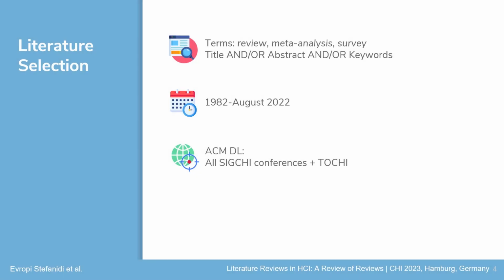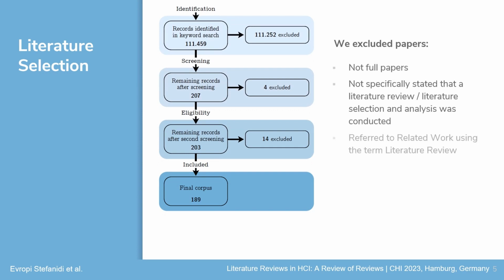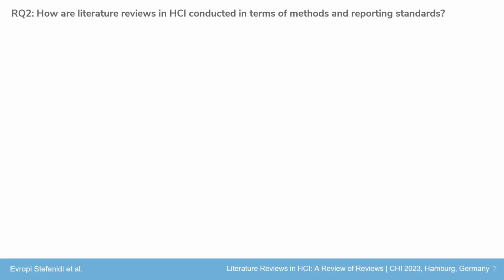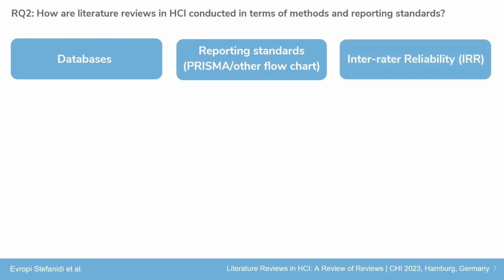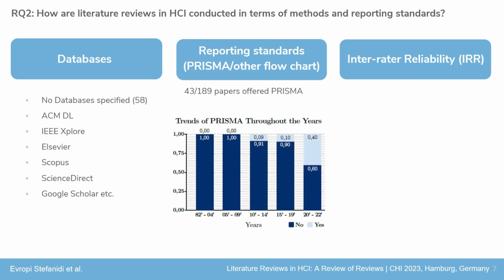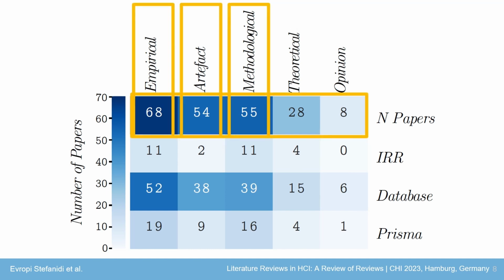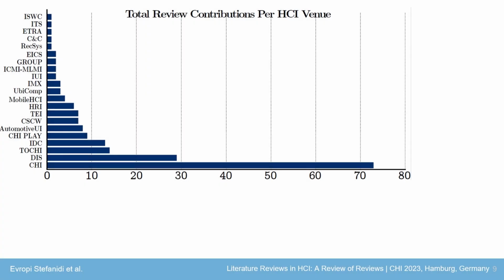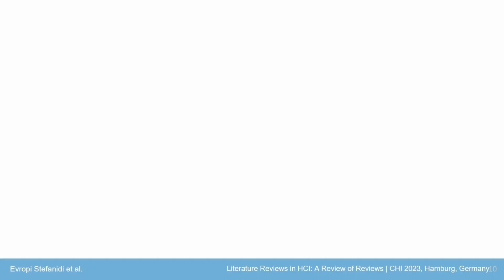Literature Reviews in HCI: A Review of Reviews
Evropi Stefanidi, Marit Bentvelzen, Paweł W. Woźniak, Thomas Kosch, Mikołaj P. Woźniak, Thomas Mildner, Stefan Schneegass, Heiko Müller, Jasmin Niess

Session: Metrics and Methods

This paper analyses Human-Computer Interaction (HCI) literature reviews to provide a clear conceptual basis for authors, reviewers, and readers. HCI is multidisciplinary and various types of literature reviews exist, from systematic to critical reviews in the style of essays. Yet, there is insufficient consensus of what to expect of literature reviews in HCI. Thus, a shared understanding of literature reviews and clear terminology is needed to plan, evaluate, and use literature reviews, and to further improve review methodology. We analysed 189 literature reviews published at all SIGCHI conferences and ACM Transactions on Computer-Human Interaction (TOCHI) up until August 2022. We report on the main dimensions of variation: (i) contribution types and topics; and (ii) structure and methodologies applied. We identify gaps and trends to inform future meta work in HCI and provide a starting point on how to move towards a more comprehensive terminology system of literature reviews in HCI.